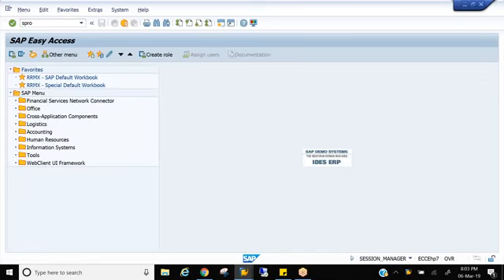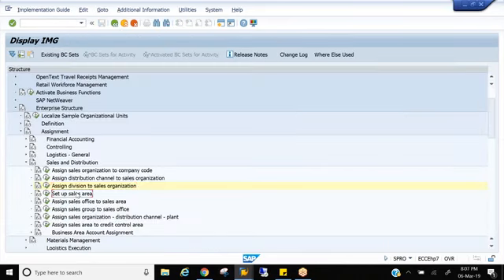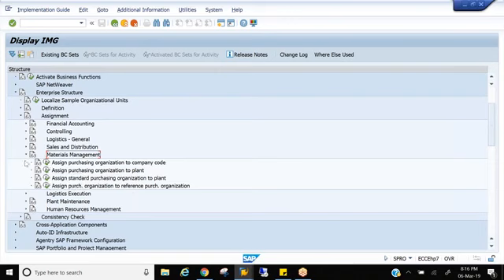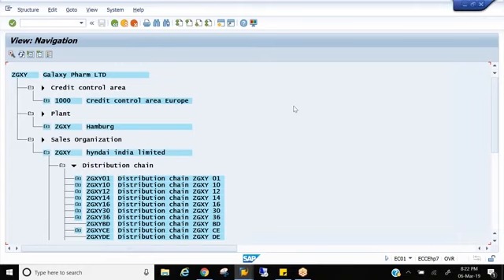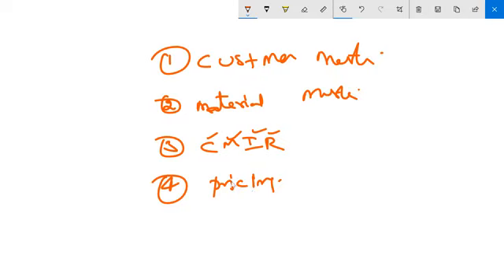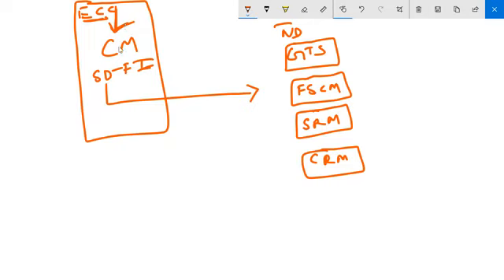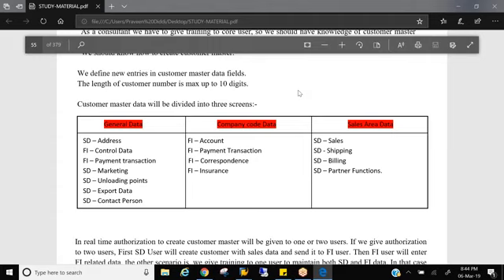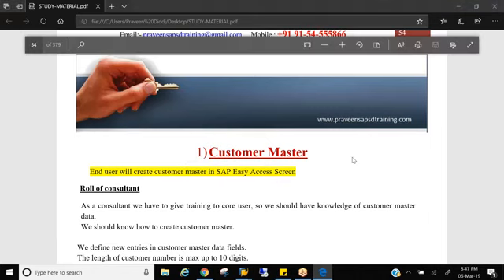SAP-SD : Sales and Distribution Class-8